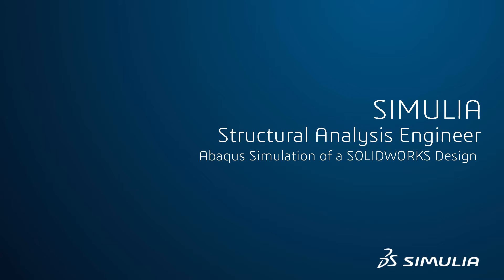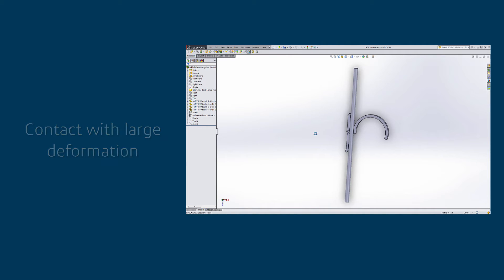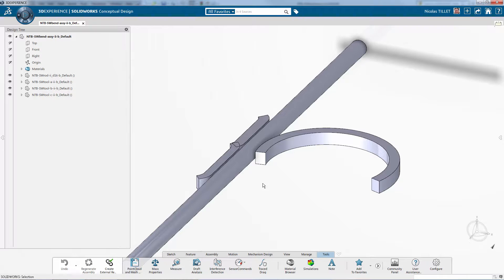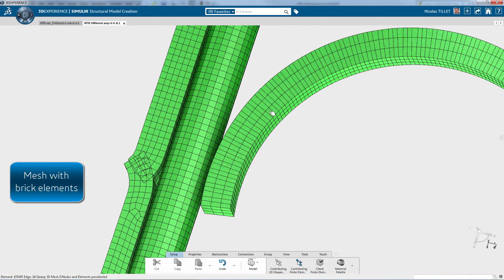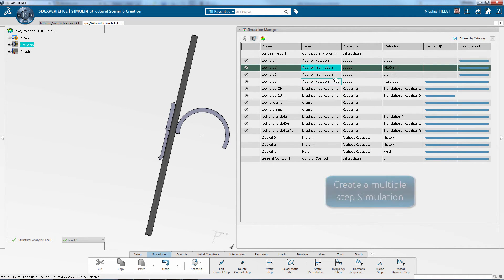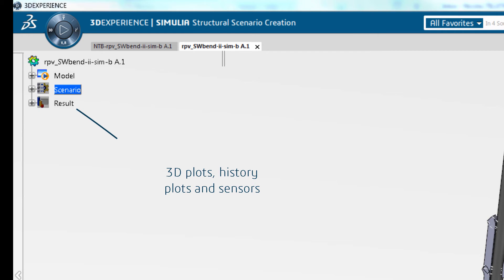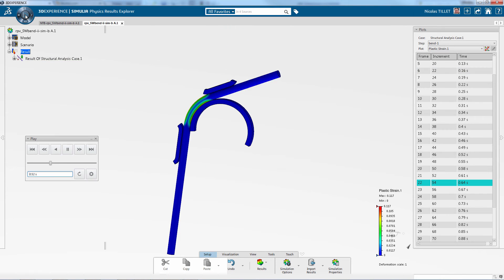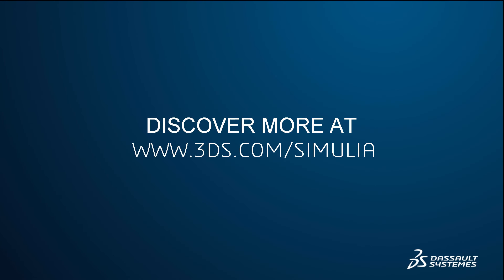of a Bar Bending Designed in SOLIDWORKS - 3 min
Abaqus Simulation of a Bar Bending Designed in SOLIDWORKS. 3 min video.